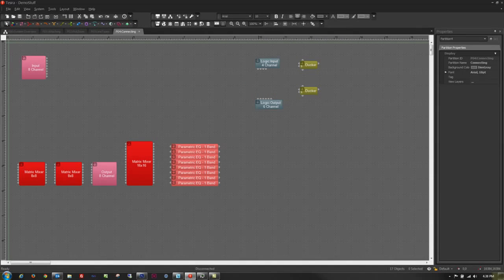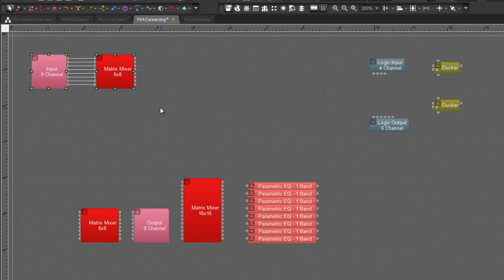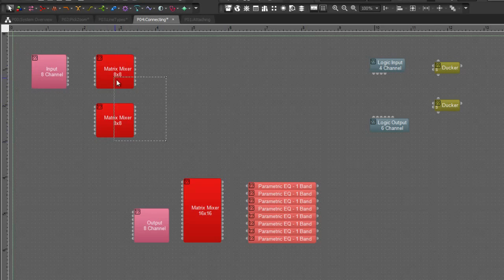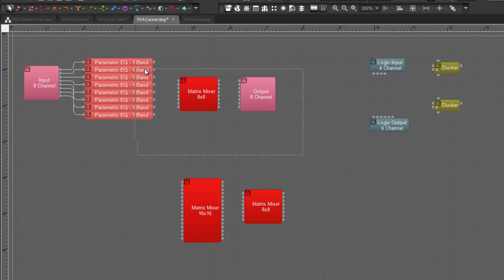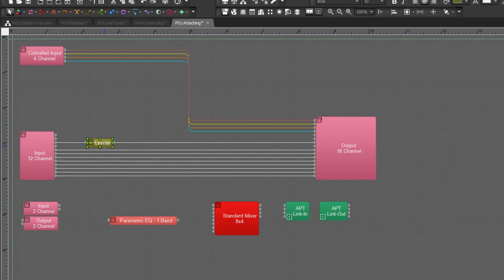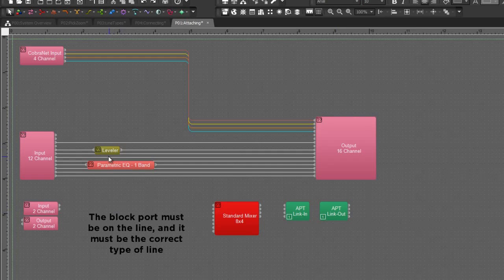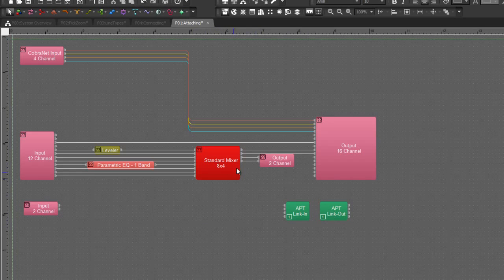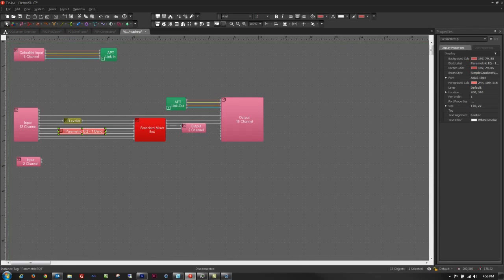Biamp Tesira: 2.0 Training - New Connection Options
Biamp offers new software training on Tesira 2.0. Check out this video on new connection options!